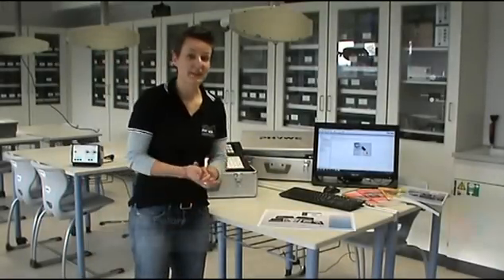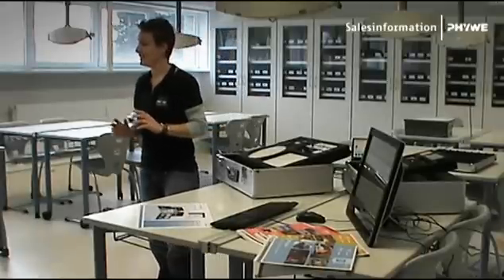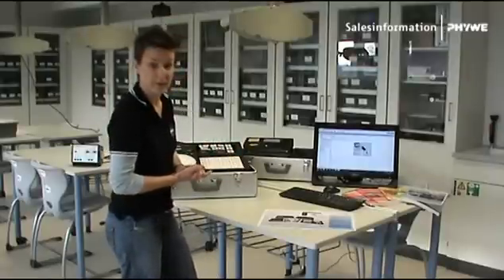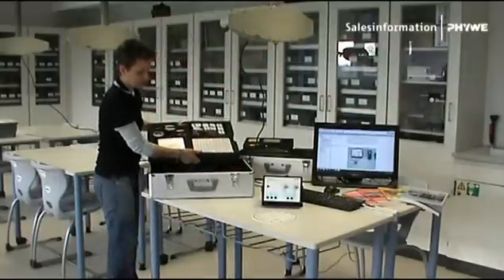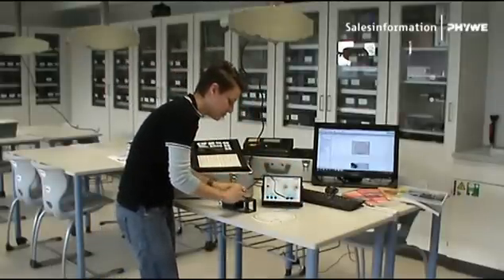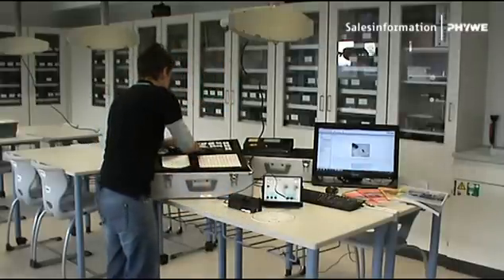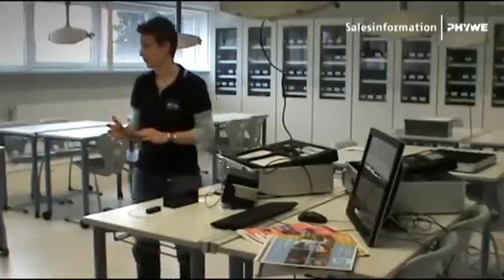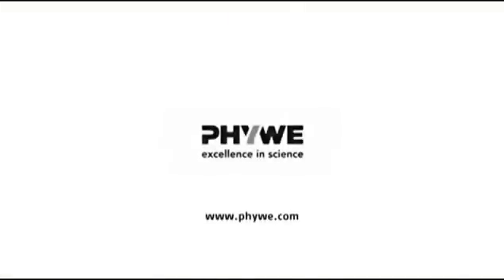PHYWE: TESS basic physics - compact solution for student experiments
PHYWE set TESS basic physics — complete and comfortable

■ For high school graduation or university preparation courses

■ More than 40 experiments with 1 solution

■ Covers basic curricular physics topics

■ Including interactive experiment guides

■ All necessary material included